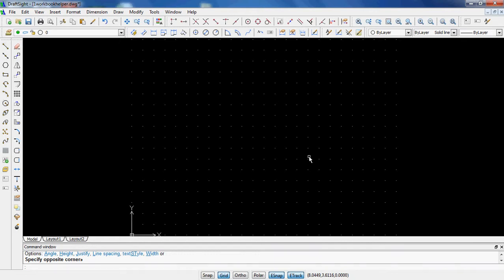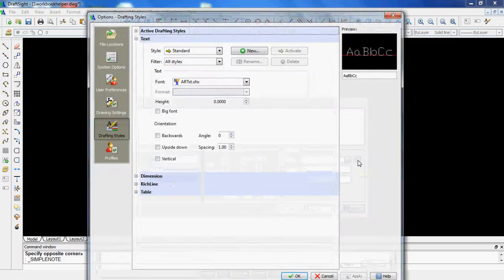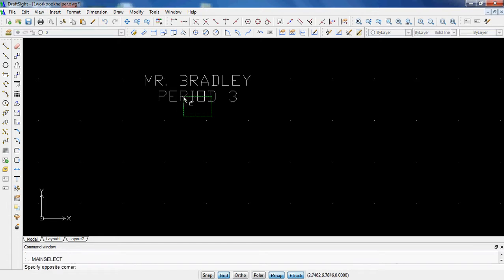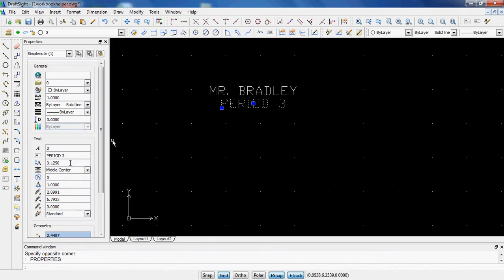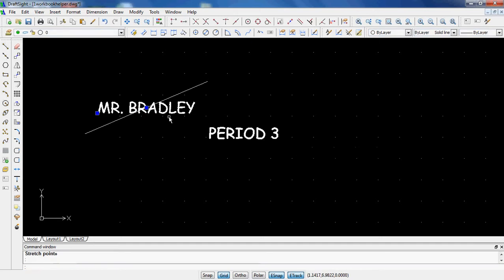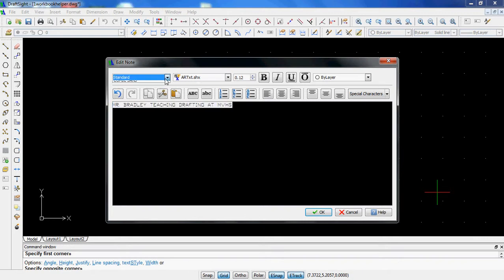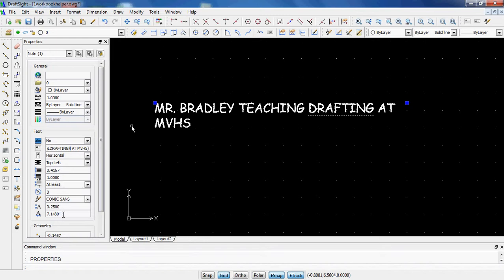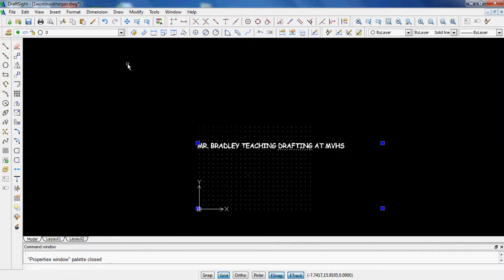Drafting 2: Video#6 text